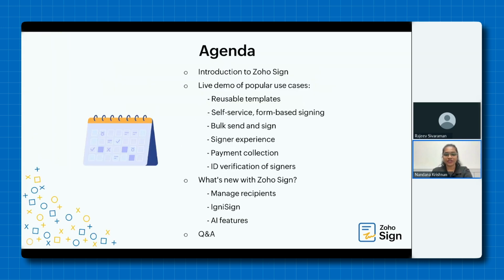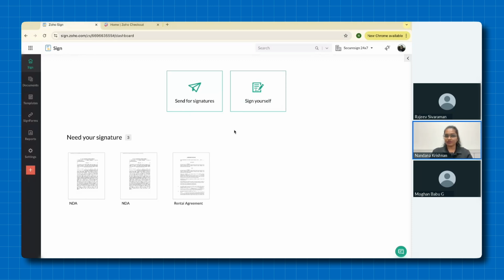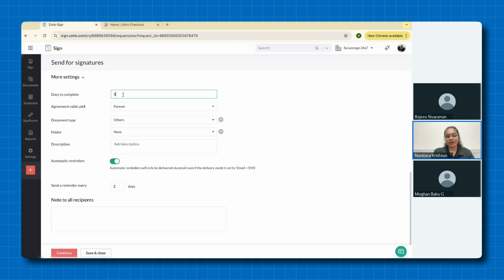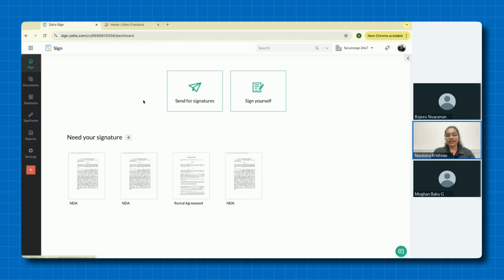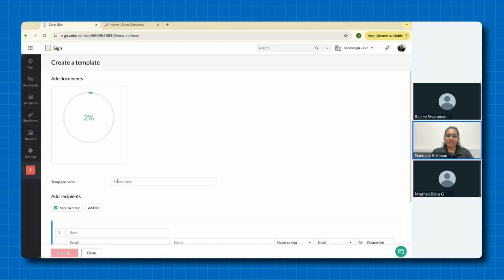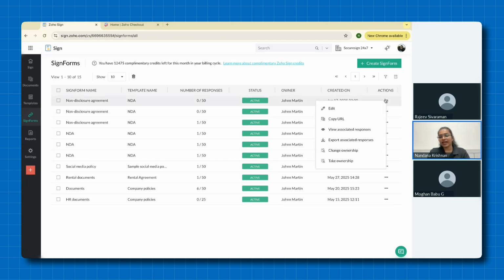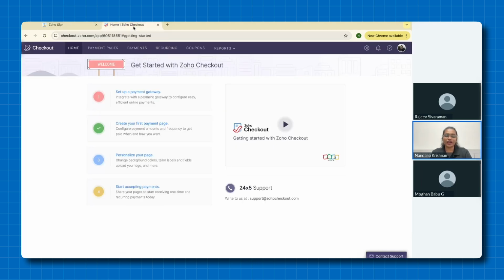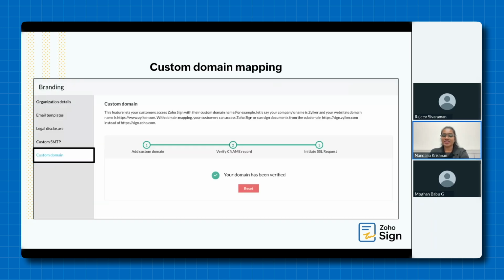Fundamentals of Zoho Sign: Overview and latest updates - June 2025 | Digital Signatures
Are you making the best use of ZohoSign, your favourite digital signature provider?

With the second edition of our webinar for new users and evaluators, learn how you can go beyond just sending, managing, and signing with a discussion on a few of the basic and advanced features of Zoho Sign- specifically made for the Zoho Sign enthusiasts.

This session covers:

00:00 - Introduction
00:23 - Agenda
01:12 - Overview of Zoho Sign
05:36 - Demo
06:04 -  Send for Signatures
15:17 - Sign yourself
17:24 - Bulk send
22:40 - Create a template
25:30 - Using a template
27:07 - SignForms
29:40 - Signing using a Signform
30:16 - Signer experience
31:37 - Bulk sign
33:11 - Payment collection
36:28 - ID verification of signers
39:19 - Zoho Sign updates
40:36 - Resources for Zoho Sign
40:55 - Conclusions